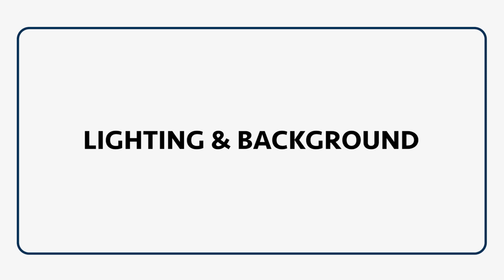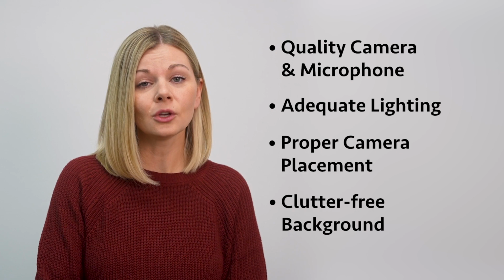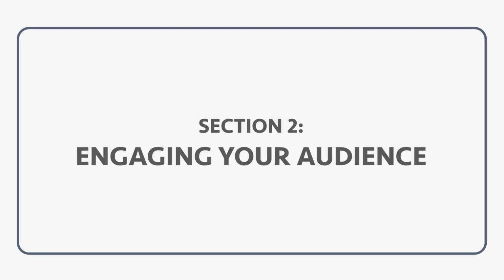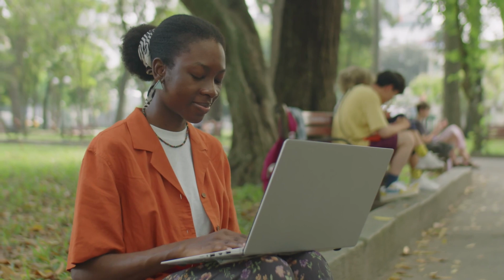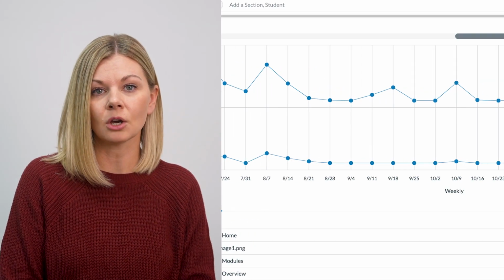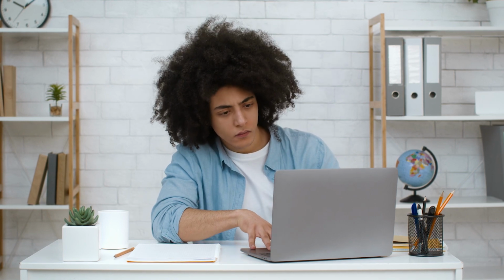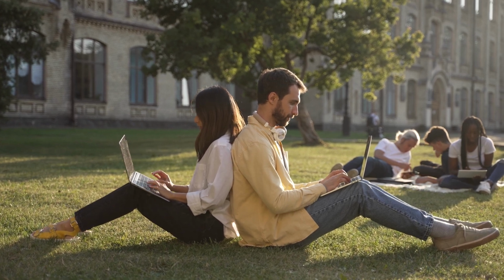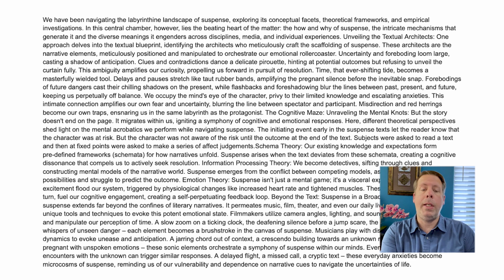JAN 2024 Workshop Supplemental Video | Maximizing Student Engagement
In this insightful video, join UT Online Media Designer Kevin Harris as he learns from Learning Designer on transforming his exaggeratedly bad instructional videos into effective tools for online teaching and student connection. Beginning with the technical essentials—ensuring quality gear, sufficient lighting, and camera placement—we then delve into the core of effective content creation such as avoiding cognitive overload, posing intriguing questions, sharing personal stories, and ensuring real-world relevance. It's a step-by-step journey to elevate your instructional videos, making them more impactful and enjoyable for your students.